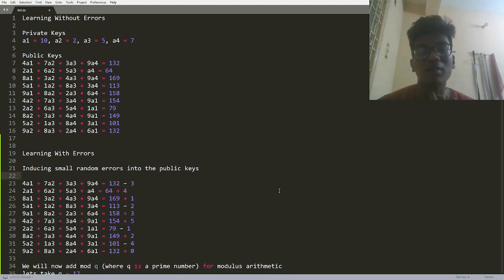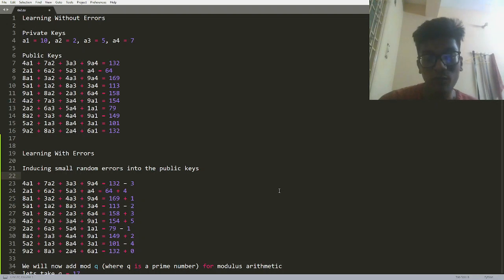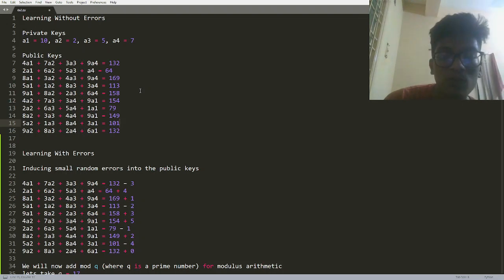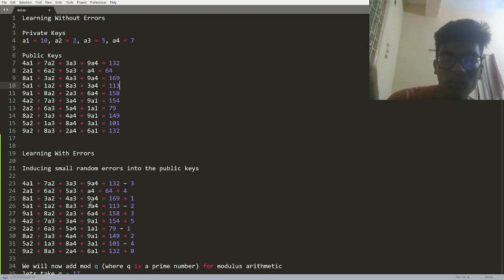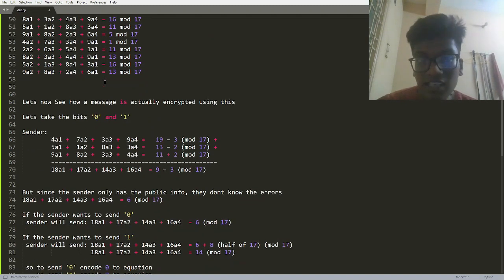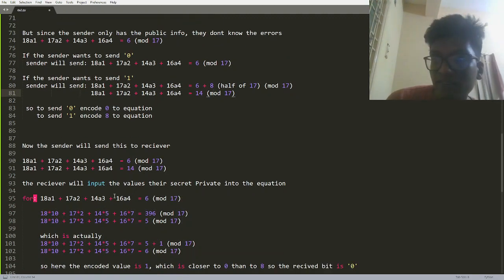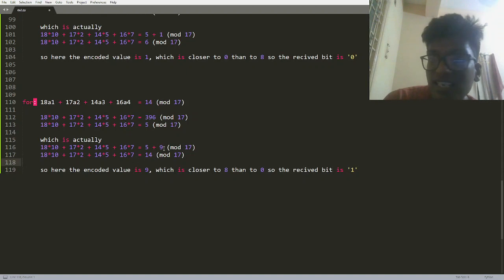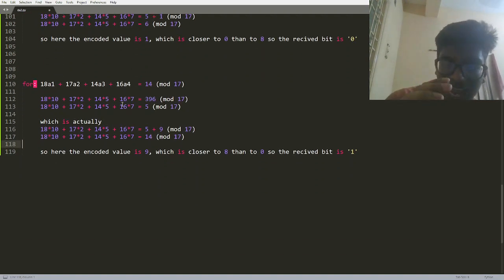Post Quantum Cryptography || Learning with errors || DA 2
Pranav K
21MIS1071
ISS DA2